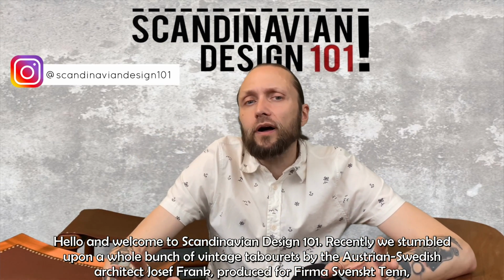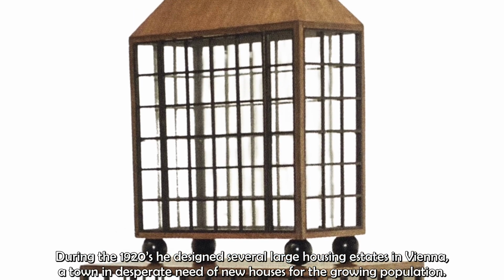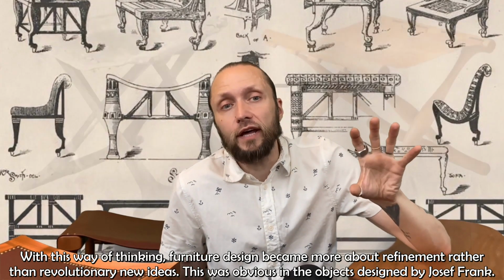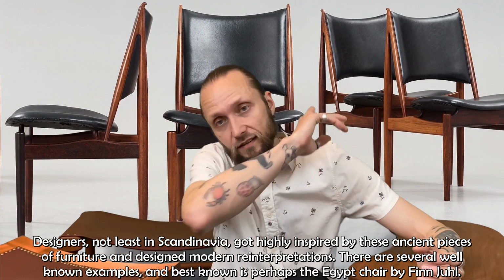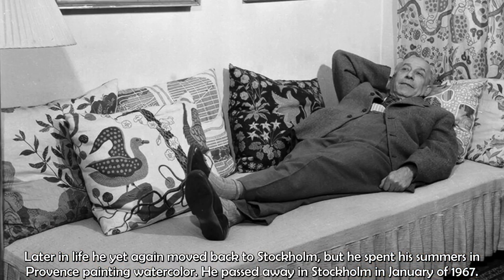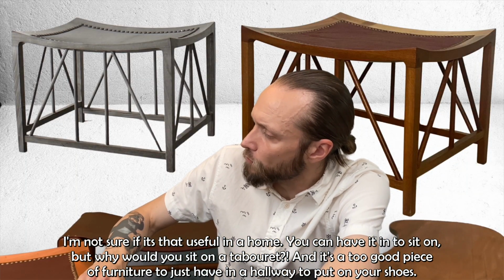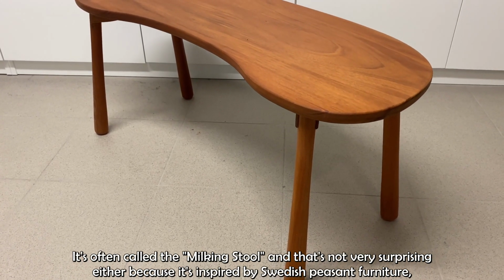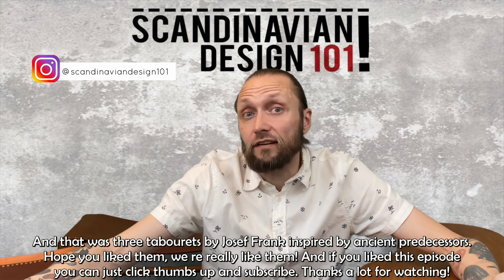Josef Frank and his tabourets for Firma Svenskt Tenn - Swedish Modern icons with ancient roots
Recently we stumbled upon a whole bunch of vintage tabourets by the Austrian-Swedish architect Josef Frank, produced for Firma Svenskt Tenn, and we're gonna show some of them today. We really love these pieces for several reasons. Obviously the craftsmanship is great, but it’s more than that. They all belong to a type of modernist furniture that’s fundamentally different from things made at the Bauhaus school or by strict architects like Bruno Mathsson. Early modernists often claimed that nothing could be learned from history, and that modernism was something completely new without historical roots or predecessors. But these tabourets are indeed the fundamental opposite of that.